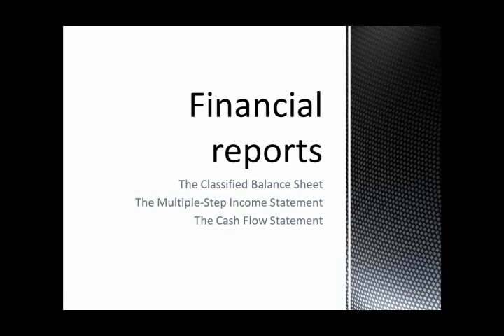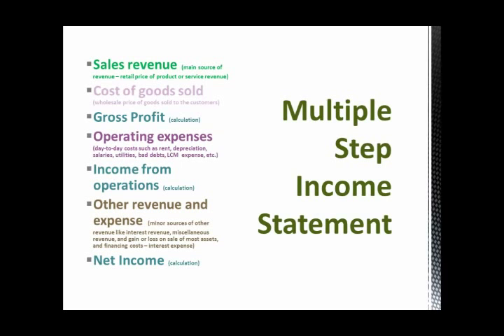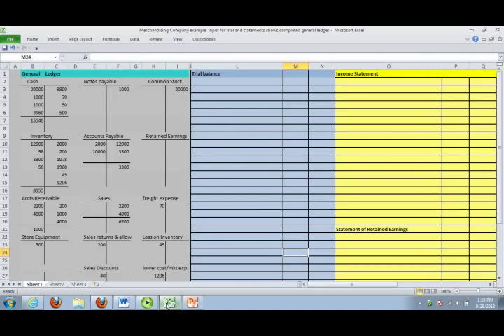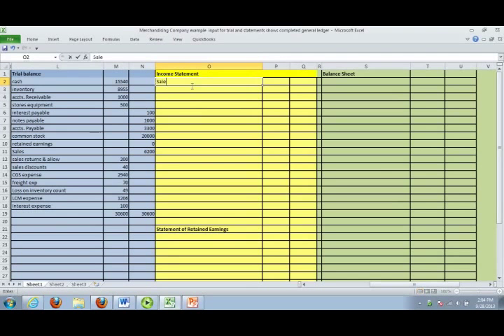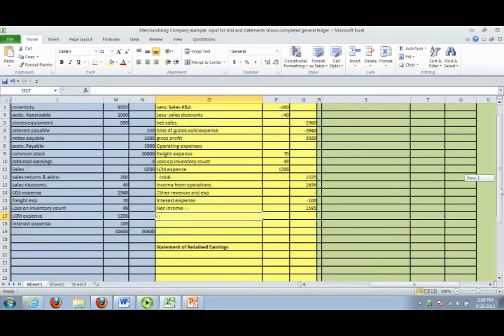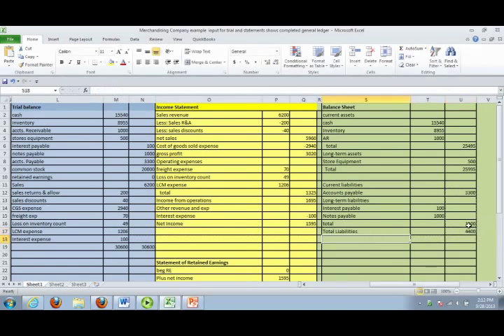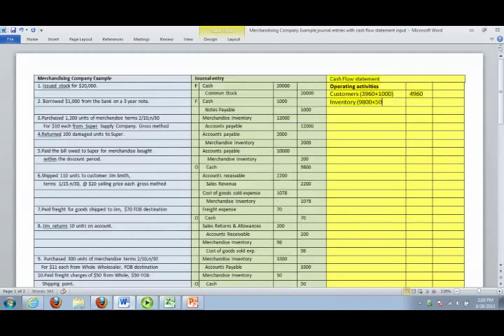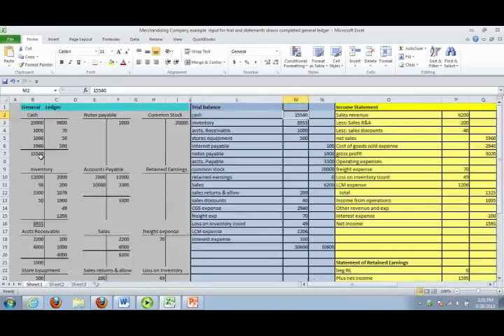Merchandising Co. --trial, multiple step income statement, classified balance sheet, cash flow def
From the general ledger, will prepare a trial balance, and then prepare manually the three financial reports